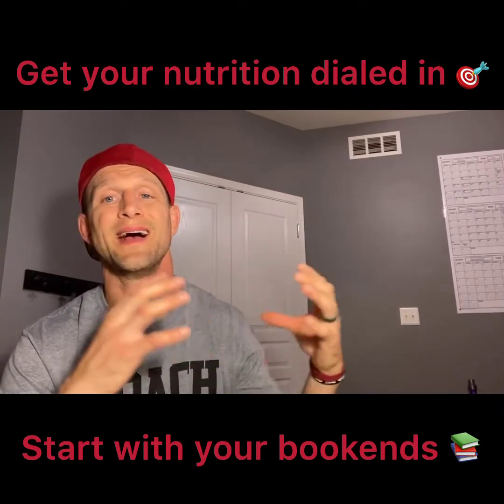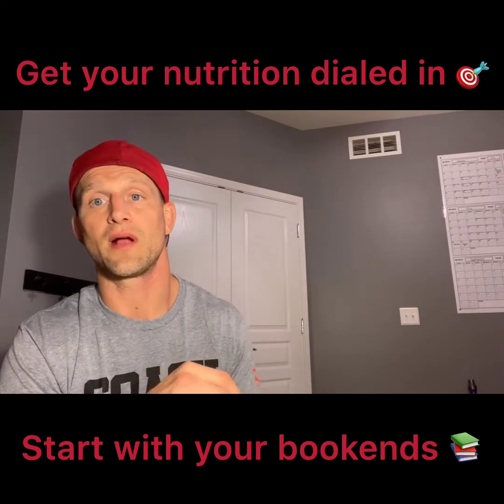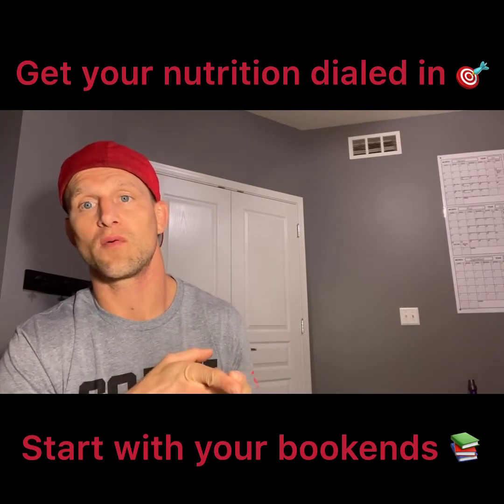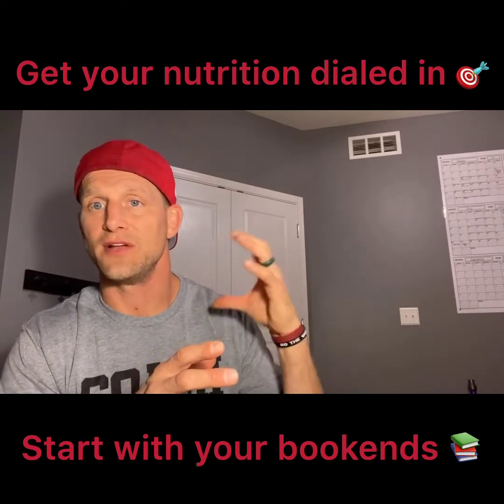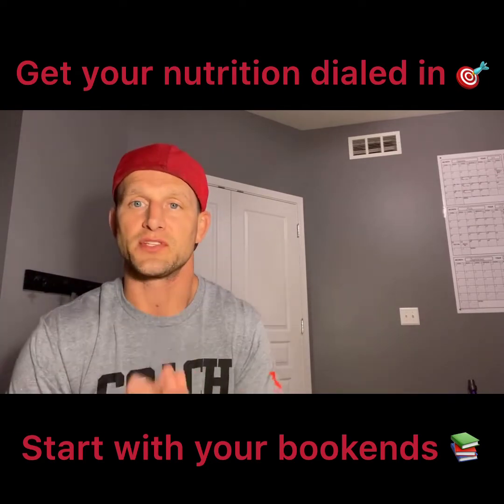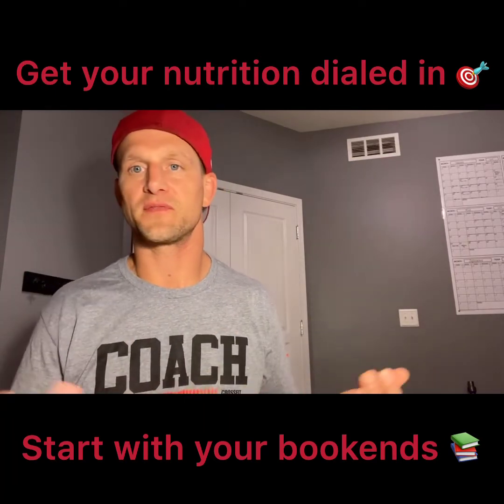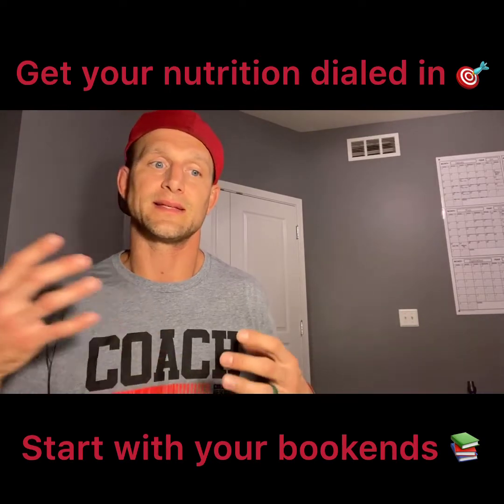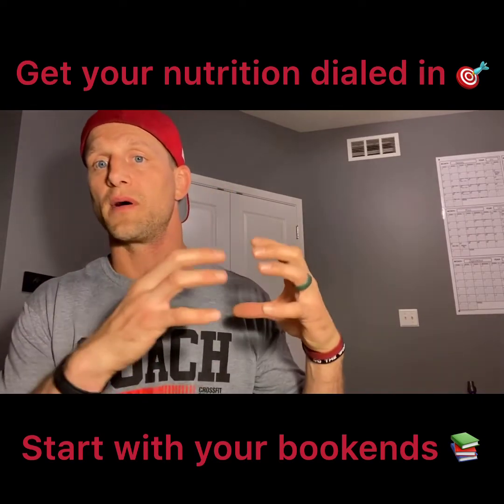Conversations with CK: bookends, the start of automating your daily nutrition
Discipline around eating gives you freedom to eat whatever you want. 80-90% of your choices should be good, and if they are, essentially you can eat whatever you want. When I say good, I mean aligned with your specific goal. If I had a nickel for every time I heard the phrase “I eat pretty healthy” I would be a rich man. Automate the process by eating the same thing or similar and have less to think about and less chance to screw up. It’s Thst simple.